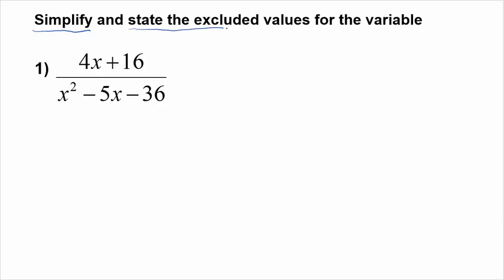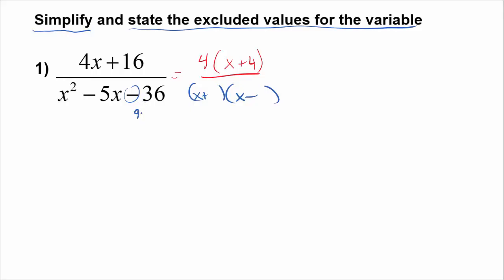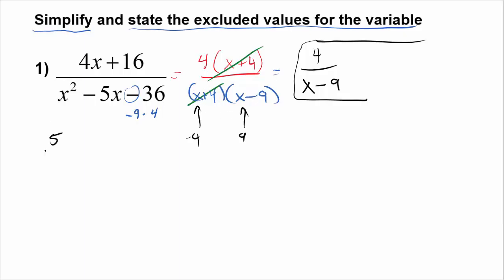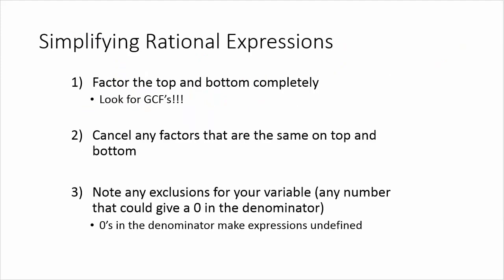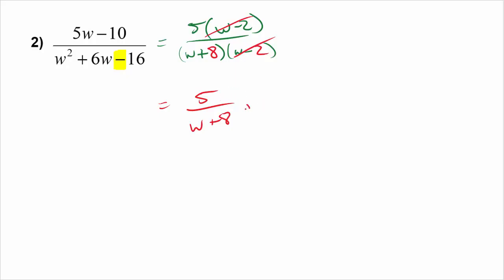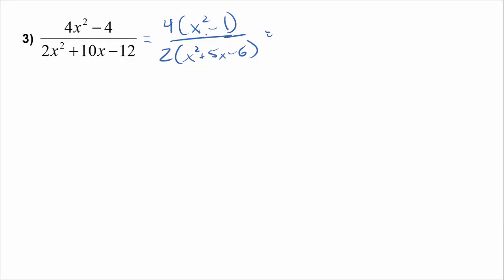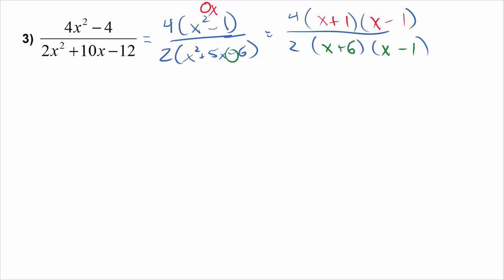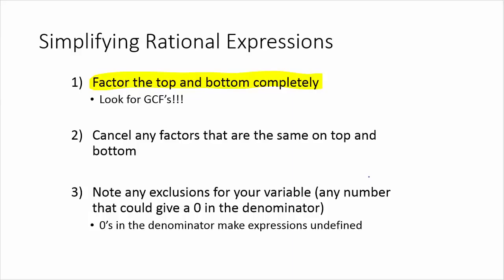Simplifying Rational Expressions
How to factor and simplify rational expressions involving basic trinomials and GCF factoring.  I will also discuss exclusions in the values of x that would create 0's in the denominator and cause the expression to be undefined.